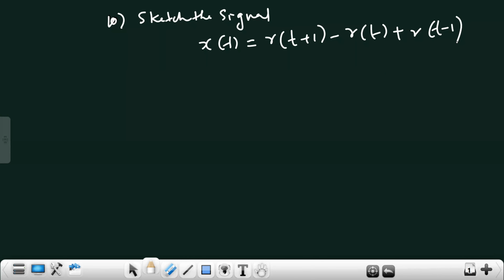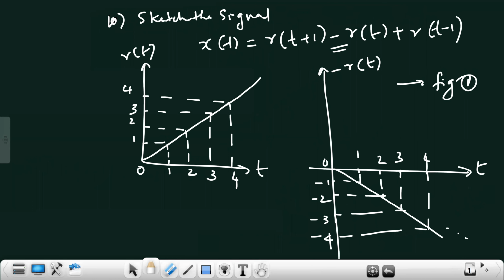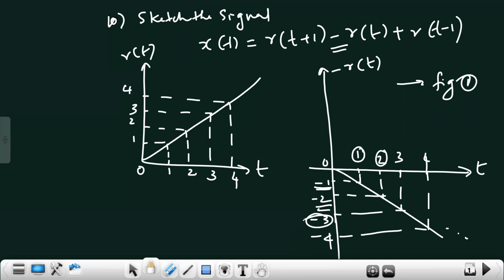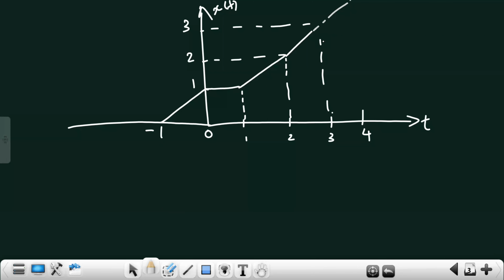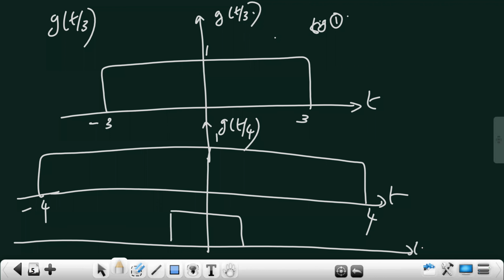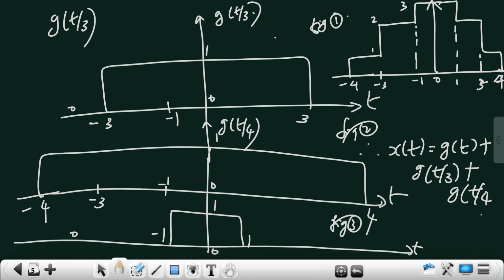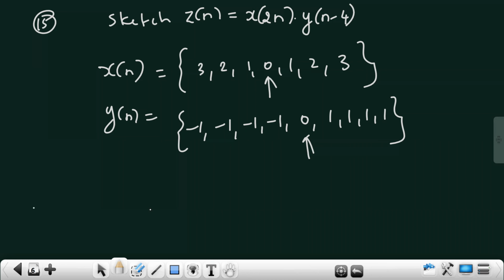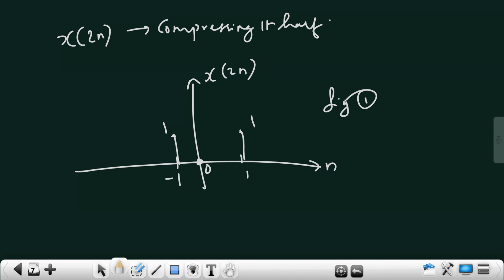Signals & Systems Class 23 part 1